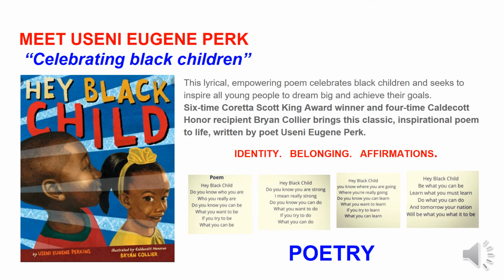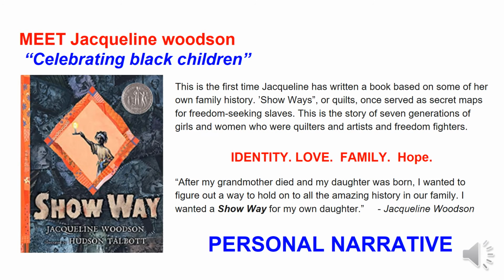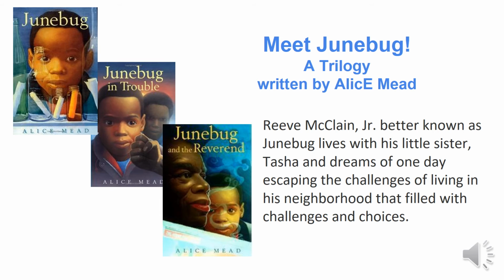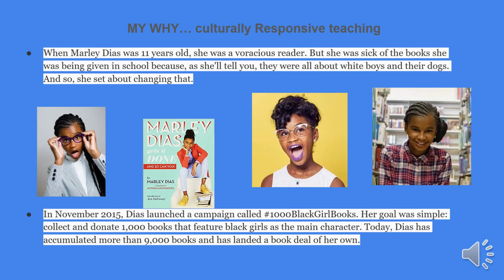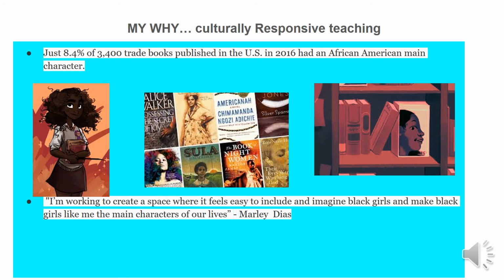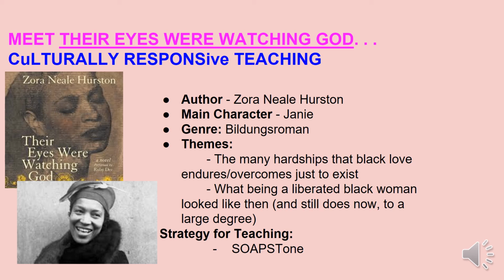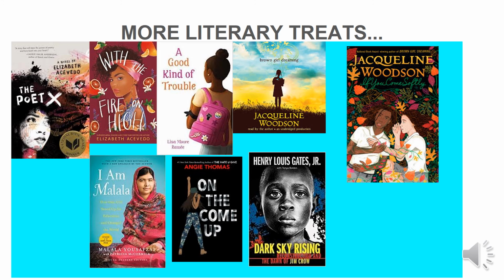CoTeaching: Librarian and Classroom Teachers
Collaborating through a social justice lens by co-reflecting and co-planning to think through selecting resources.